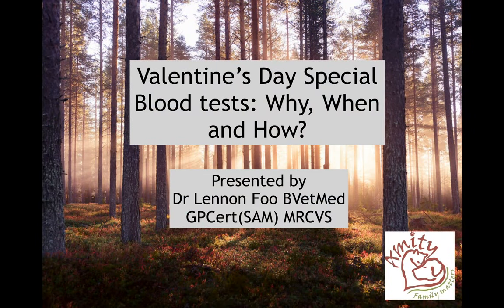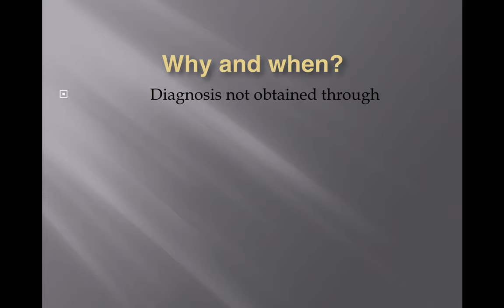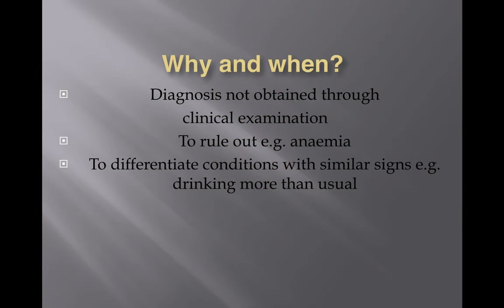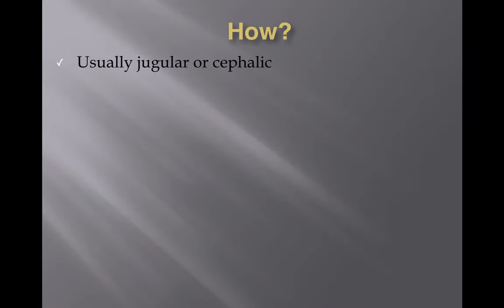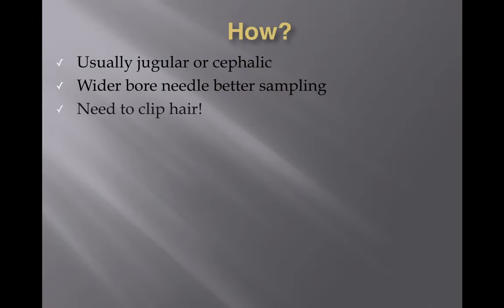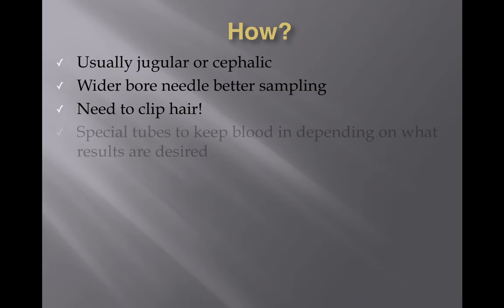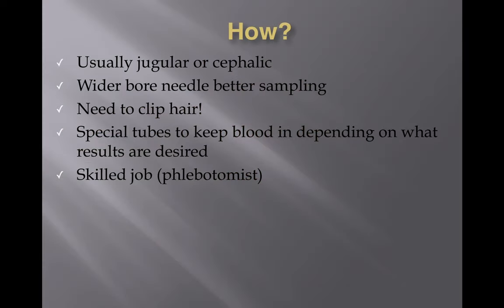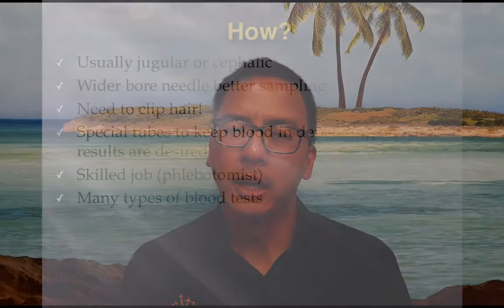Blood Testing In Animals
Have you ever wondered why exactly your vet needs to do a blood test on your pet? Here are some of the reasons!
In this video Dr Lennon explains the why's and how's of blood testing in animals.
Does this answer your questions?
Watch out for part two coming on Thursday if you have any other queries!